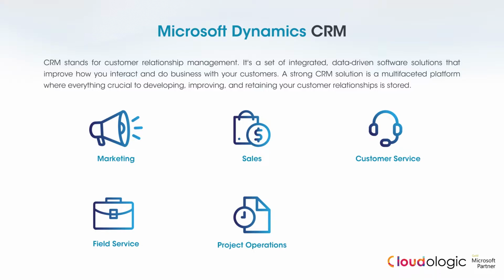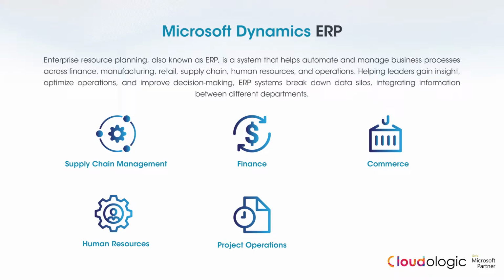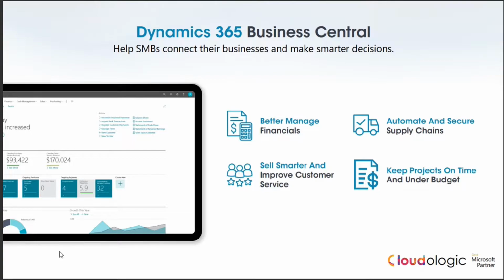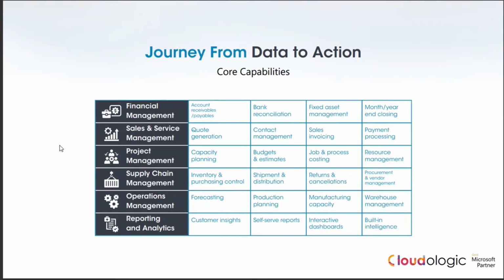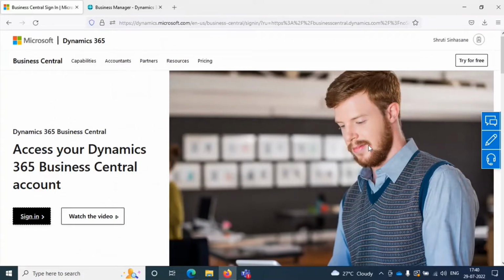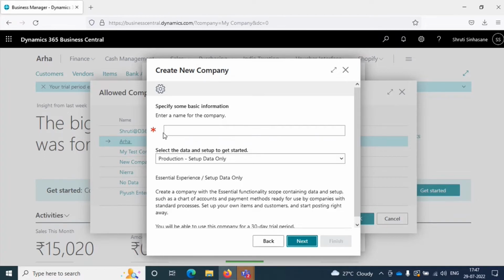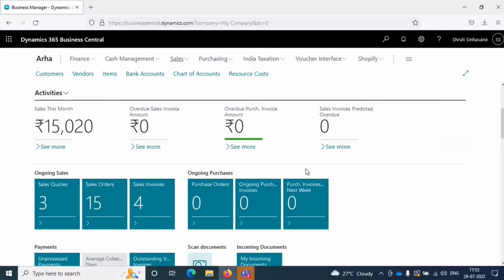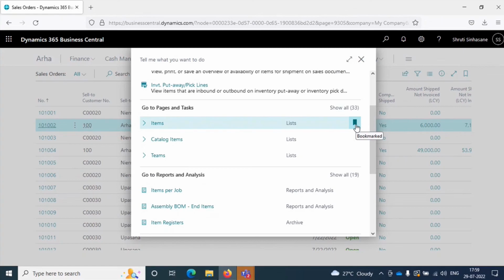Cloudologic - Basics Of Business Central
Streamline and grow your business with Dynamics 365 Business Central, a comprehensive business management solution for small and medium-sized businesses by Microsoft. Join us as Shruti Sinhasane explains everything you need to know to run your business with Dynamics 365 Business Central.